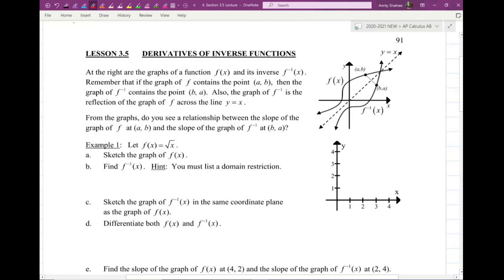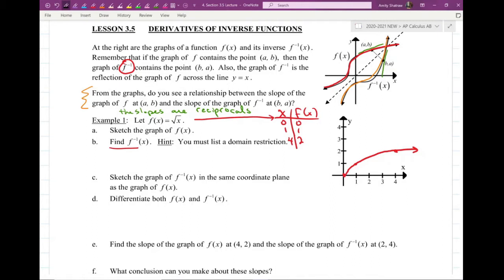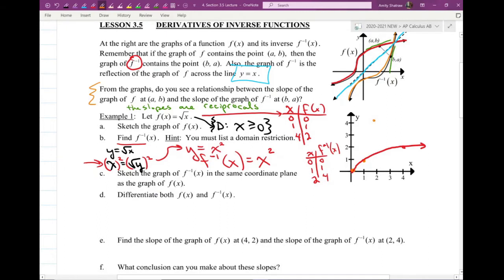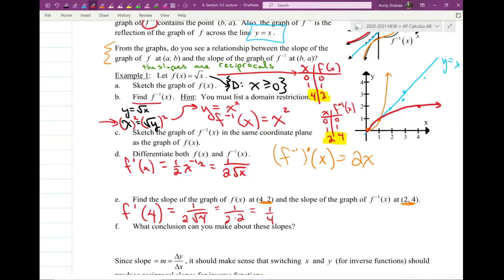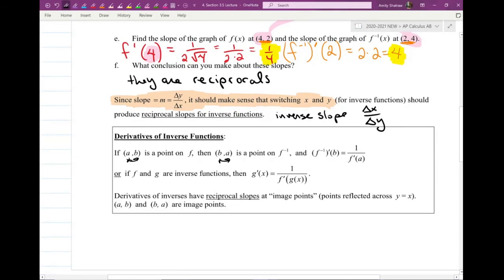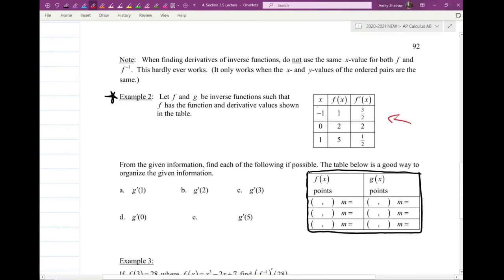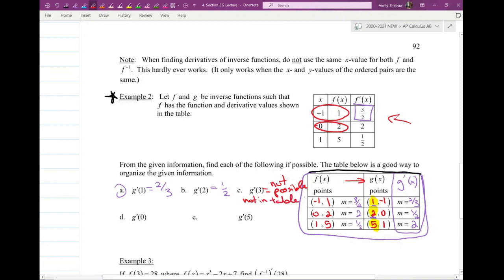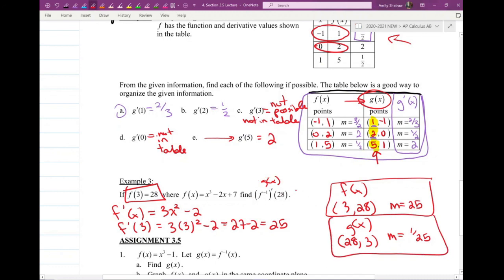3.5 Lecture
Finding the derivative of the inverse of a function. The trick is all about reciprocals!